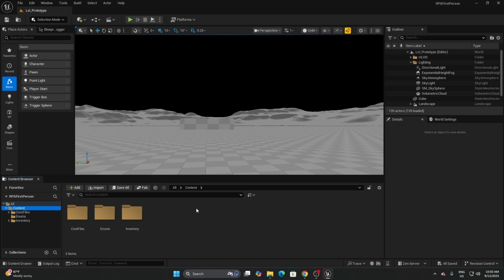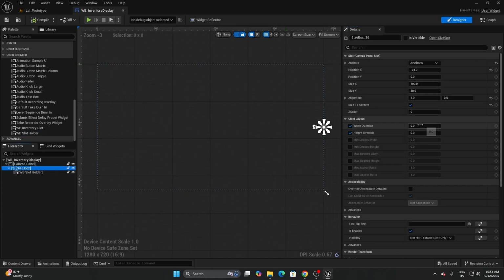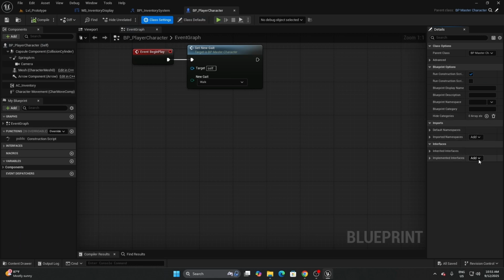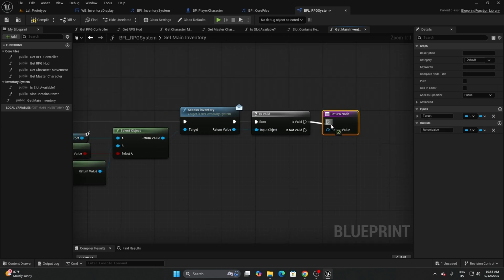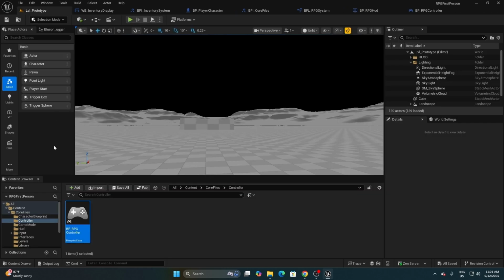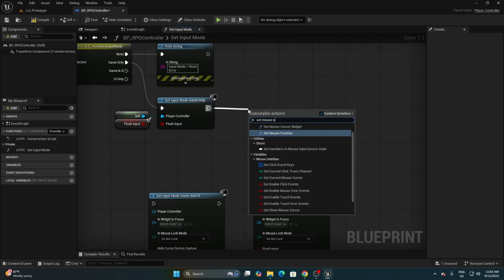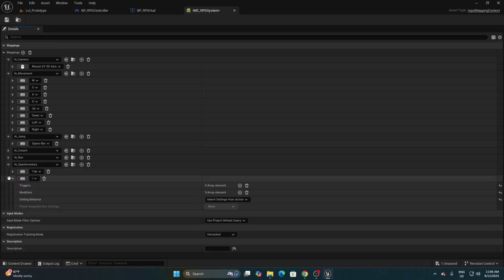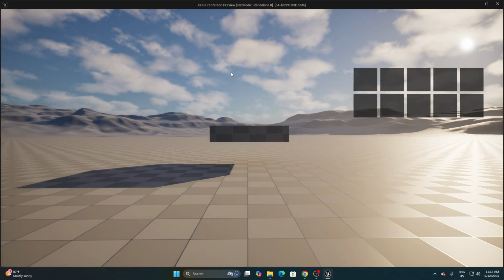First Person RPG (Unreal Engine 5.6+) Episode 11 - Displaying Our Inventory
We’re building a full first-person RPG in Unreal Engine 5, step by step.
All animations for this course are in the